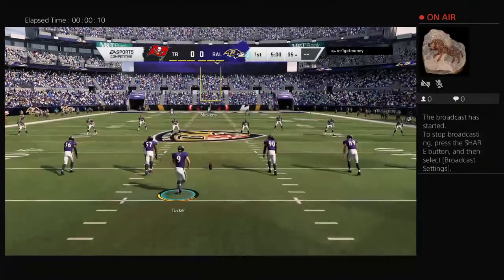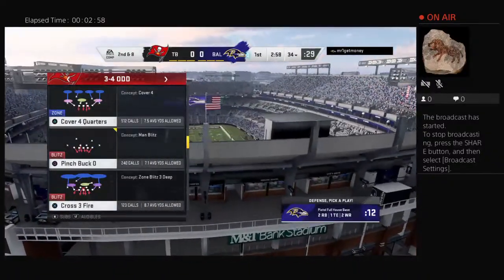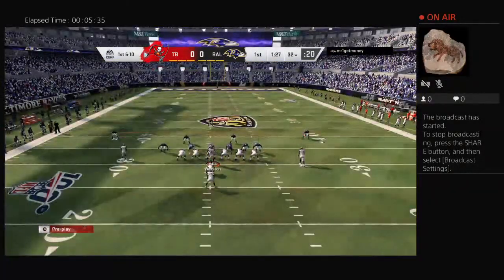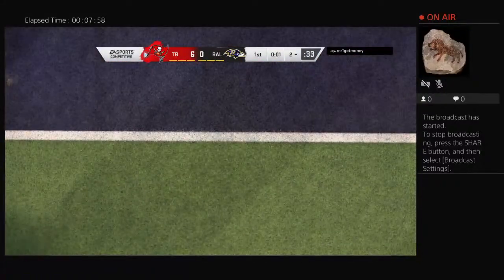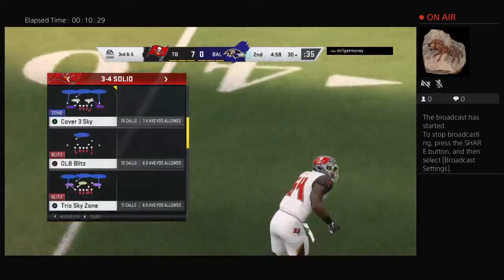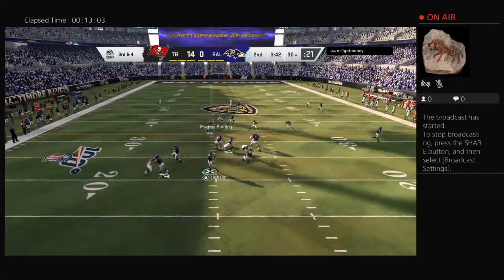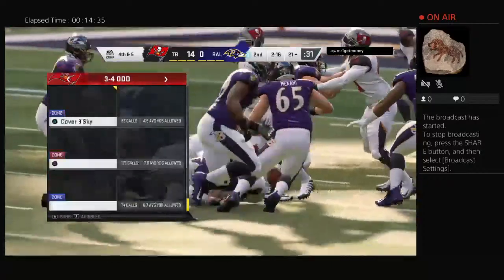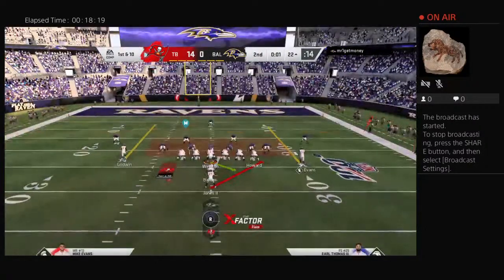Cudagang13's Live PS4 Broadcast